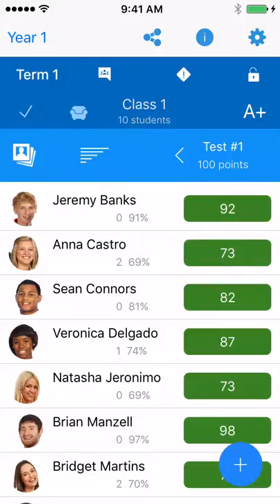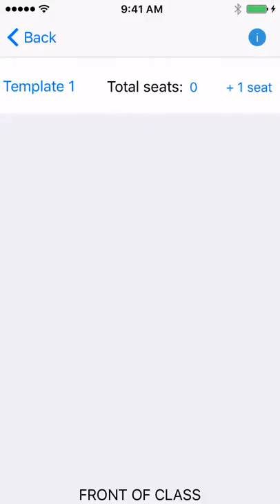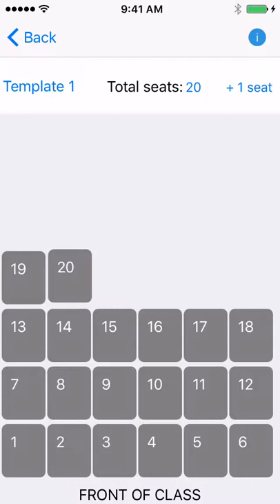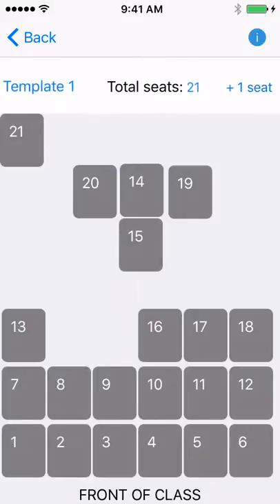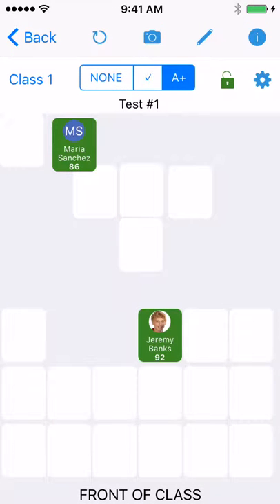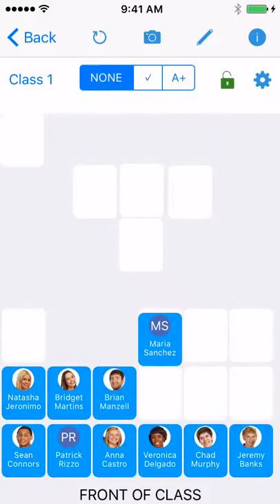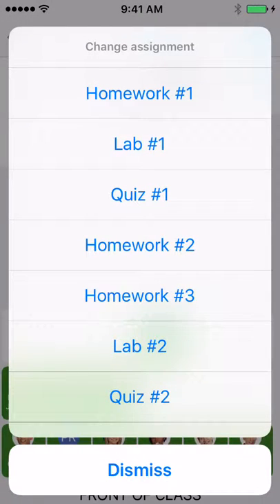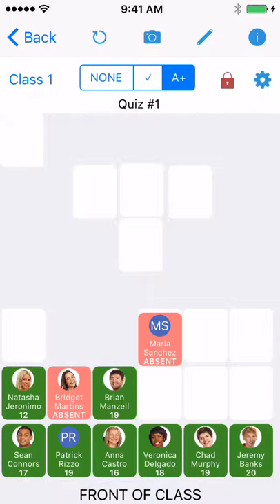Seating chart set up and use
This video discusses how to setup and use the seating chart feature.